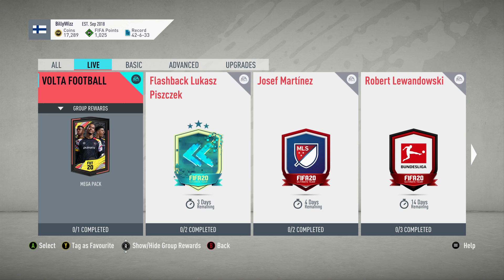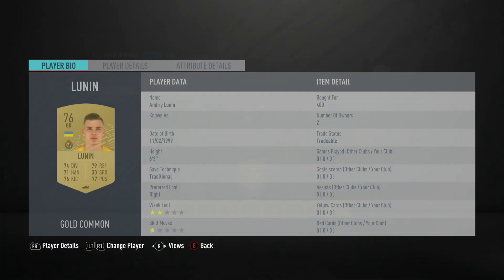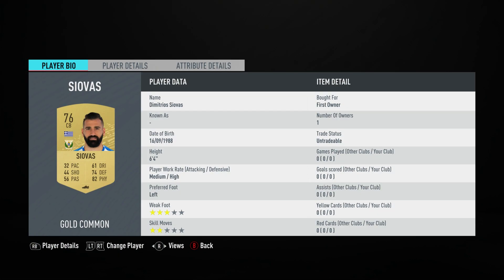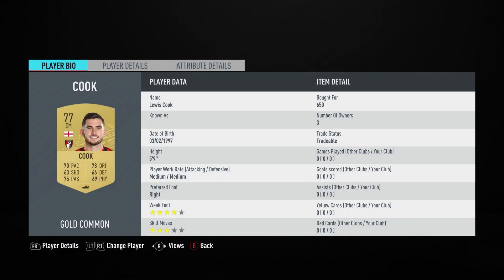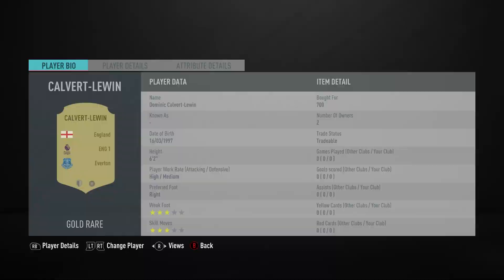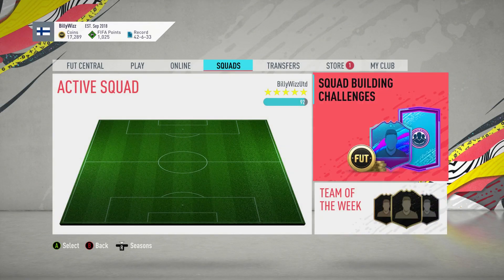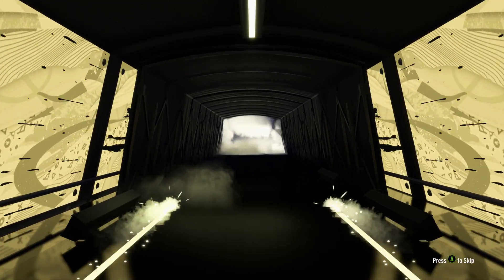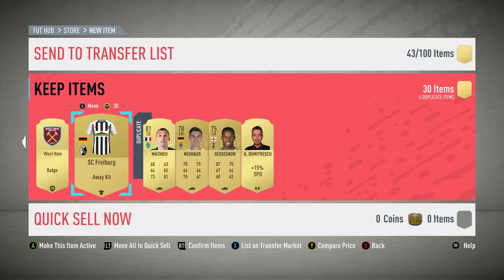FUT 20 - SBC - Live - Volta Football - Mega pack for 7k! Cheap & No Loyalty